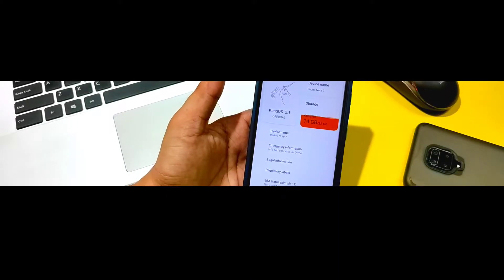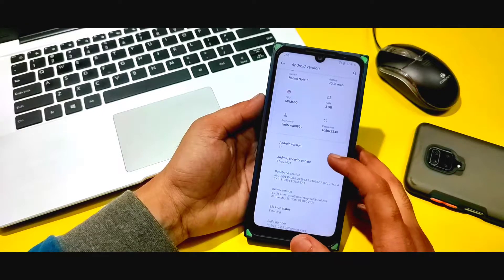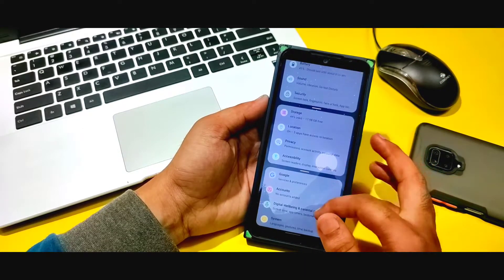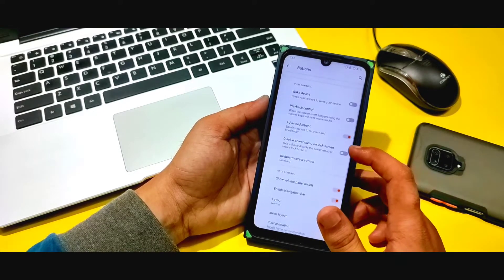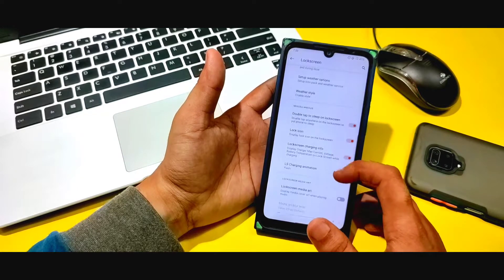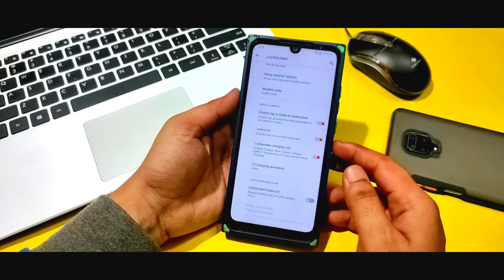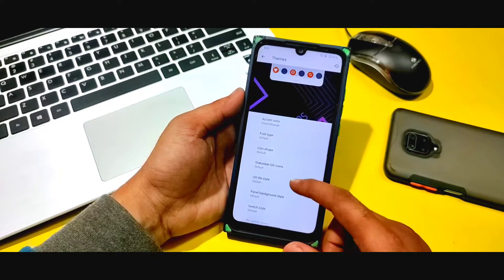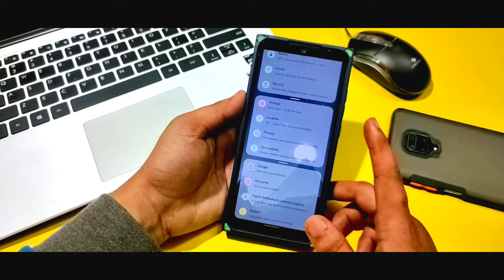Kang OS 2.1 Official Android 11 For Redmi Note 7/7S | New UI | New Look | Install & Review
This rom is for Redmi Note 7/7S

Credit--@zaidkhan0997

How to install miui 12 in redmi note 9 Pro
How to download miui 12 for redmi note 9 Pro
miui 12 update for redmi note 9 pro
miui 12 launch date for redmi note 9 pro
how to install costom roms in redmi note 9 pro
how to install twrp and root redmi note 9 pro
miui 12 update date for redmi note 9 pro
redmi note 9 pro costom roms
redmi note 9 pro kernel
how to install costom kernel in redmi note 9 pro
how to install stock rom in redmi note 9 pro
how to install official firmware in redmi note 9 pro
how to install evolution x rom in redmi note 9 pro
how to install pixel experience plus rom in redmi note 9 pro
illayrian kernel for redmi note 9 pro
illayrian kernel review for redmi note 9 pro
redmi note 9 pro unboxing
redmi note 9 pro unboxing and review
redmi note 9 pro pubg play review
redmi note 9 pro battery drain test
get android 12
android os 12
poco f1 miui 12
lineage os
custom rom
Tech Zone Unique
xiaomi miui 12.5
miui 12.5 redmi note 8 pro
miui 12.5 poco x3
poco x3 miui 12.5
12.5 miui
miui 12.5 poco f1
poco f1 miui 12.5
miui 12.5
pixel experience
Android 11
Android 11 Os